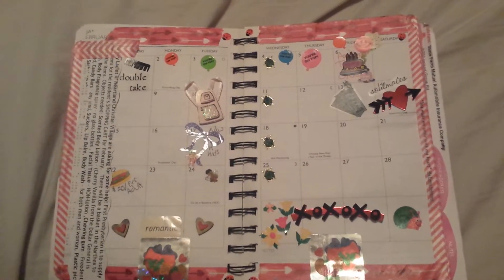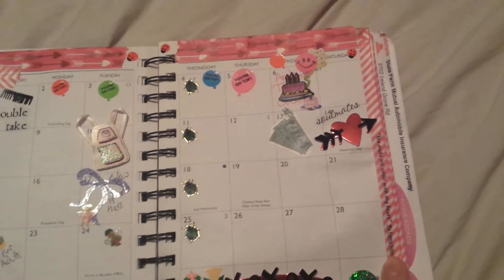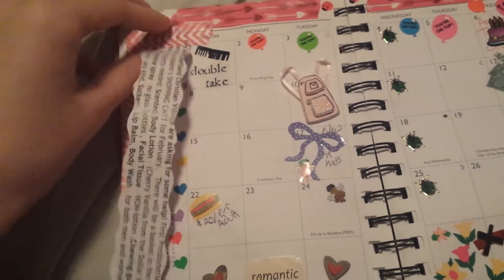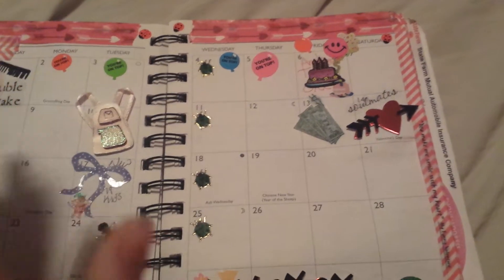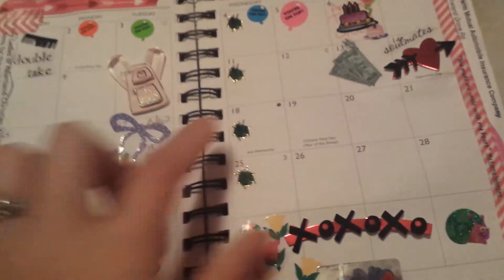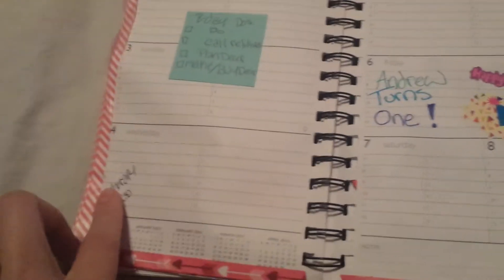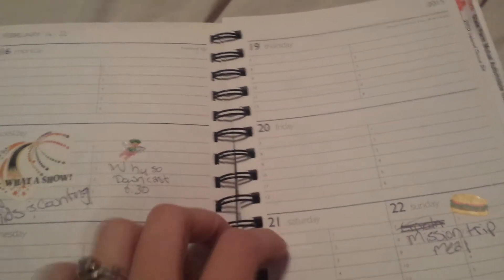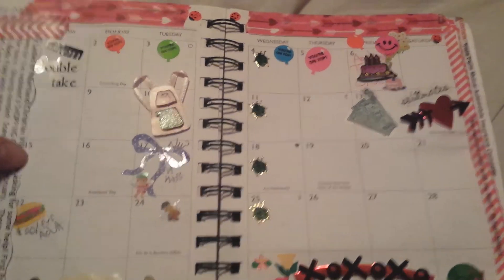February planner tour | 2015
HEY!

today i show you guys my planner for the month of February! i personally enjoy these videos! this also proves that you dont need an erin condren planner or a filofax planner to make a cute presentation of your month! when you use stickers and washitape to decorate you become more likely to use your planner, and its nice to look back on!

share your videos in the comments or by emailing me